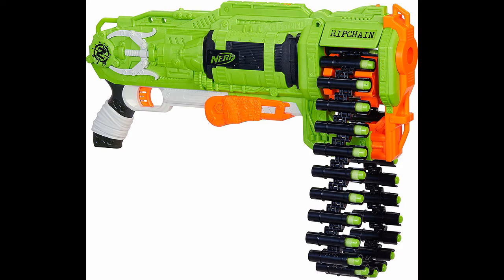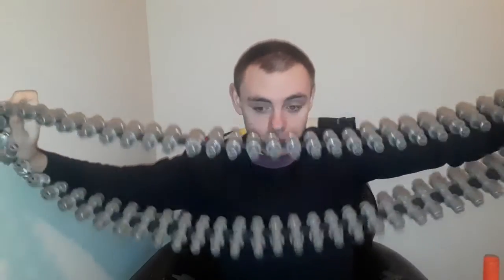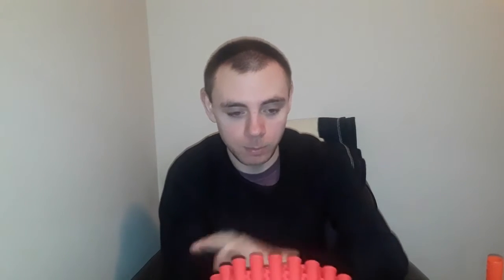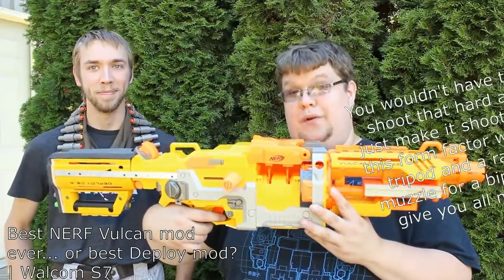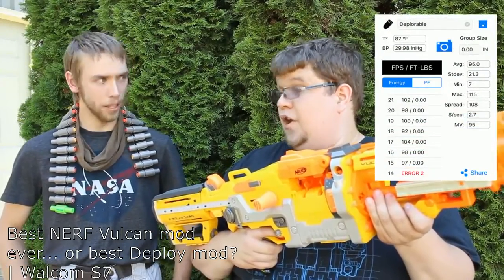Grown Man Yells About the Ripchain For 8 Minutes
A grown man rants at a camera about a plastic toy and what it apparently represents. If you like rants and saltiness, well, go ahead and watch.